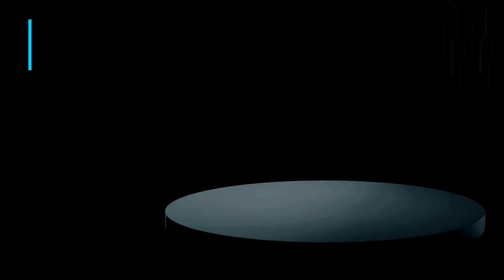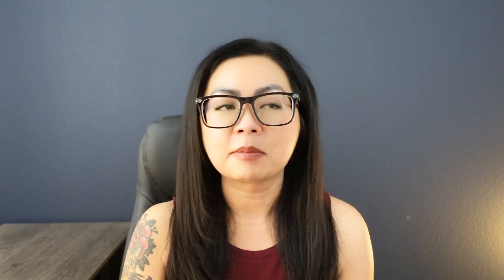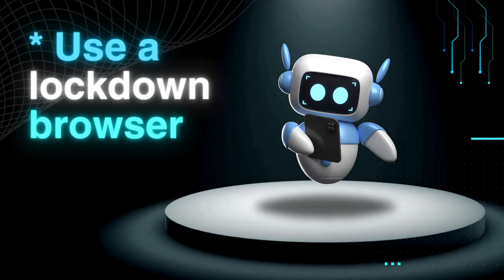Students Cheating with AI - how to STOP it!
In this episode, I dive deep into how AI has made cheating easier and how teachers can prevent It.

Still figuring out lesson planning?

Chapters:

0:00 Intro
1:12 Baseline
3:15 Specific requirements
6:30 Proof
11:45 Use AI
15:18 Class discussion